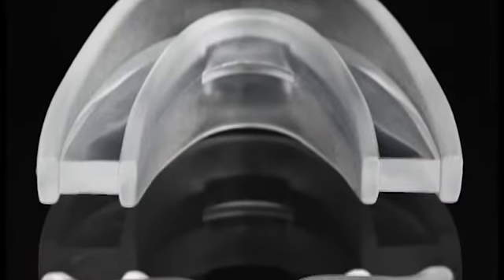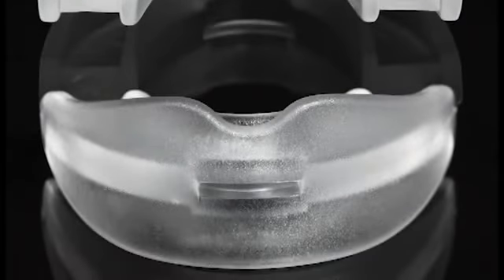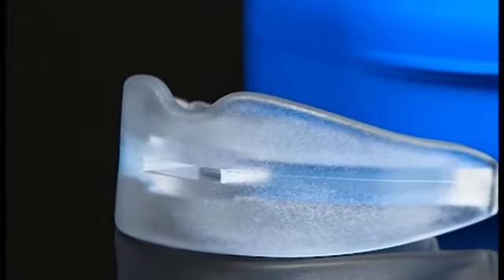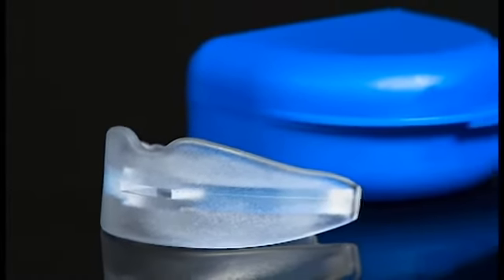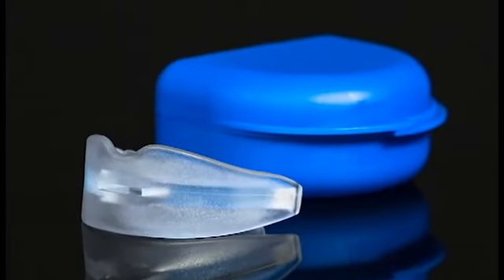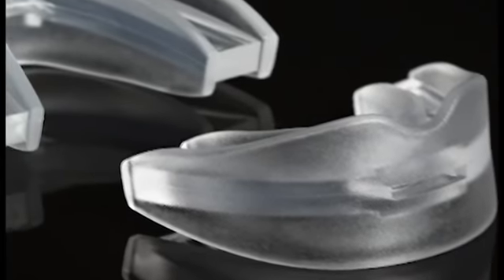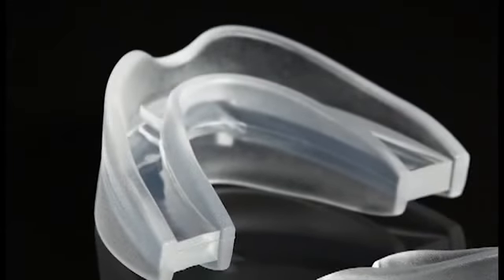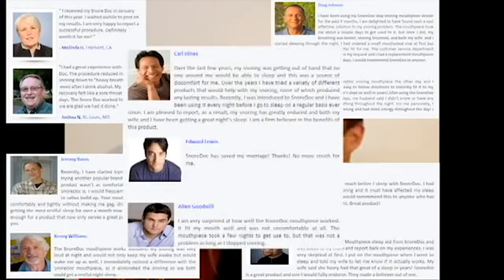The Best Anti Snoring Mouthpiece